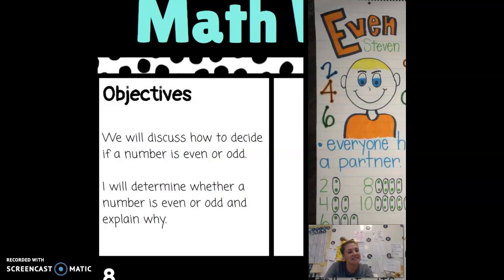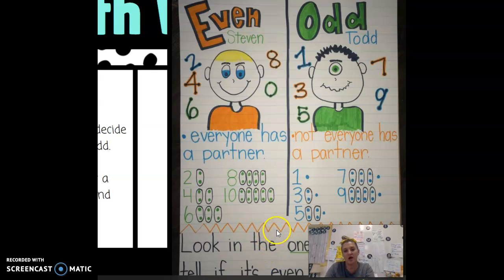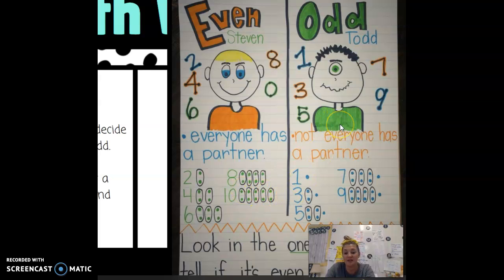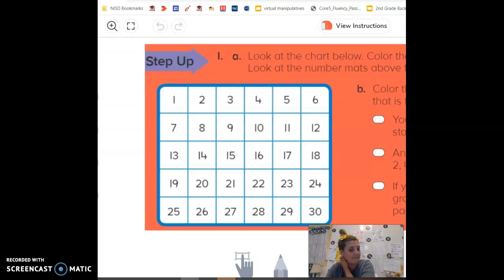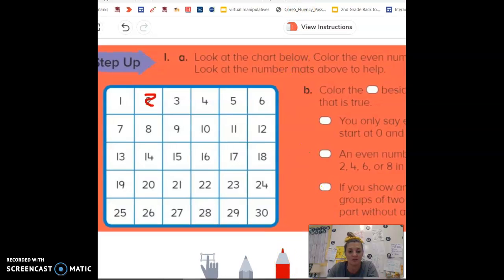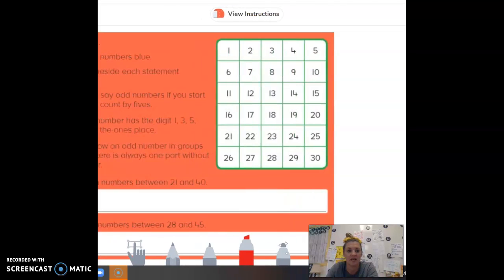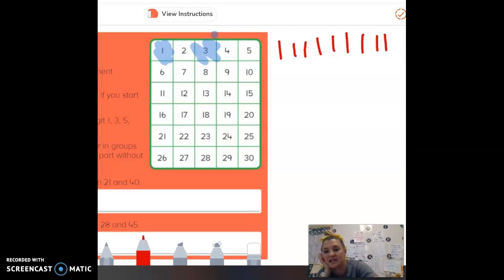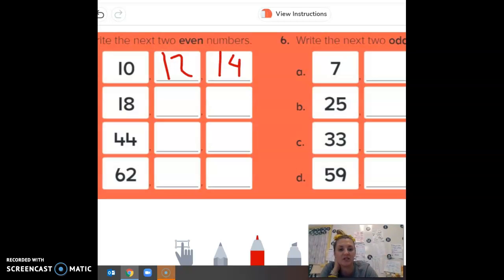Even or Odd Lesson